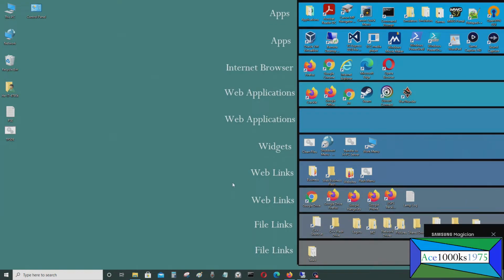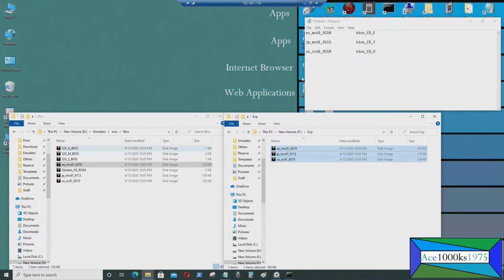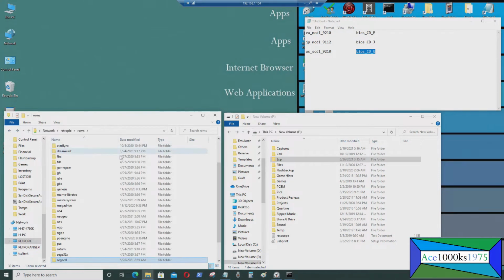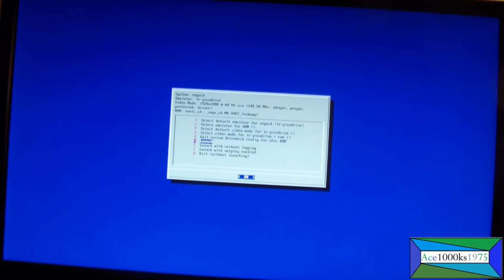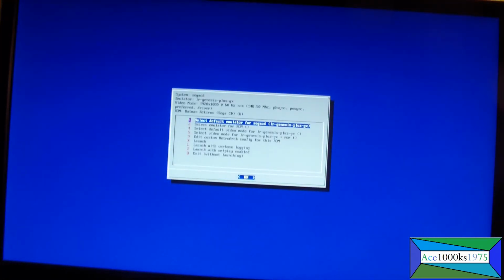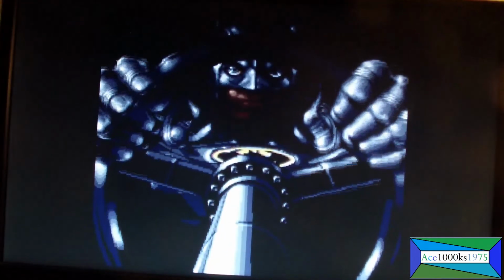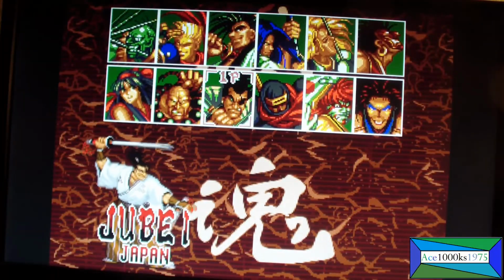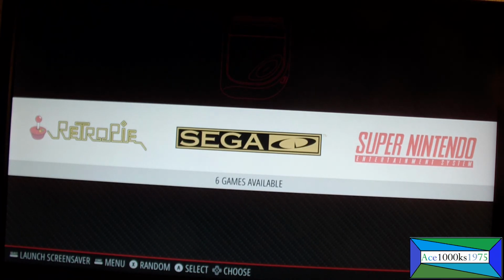Retropie Sega CD Tutorial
[Synopsis]

This video shows you how to setup and run Sega CD rom files on Retropie.
[Links]